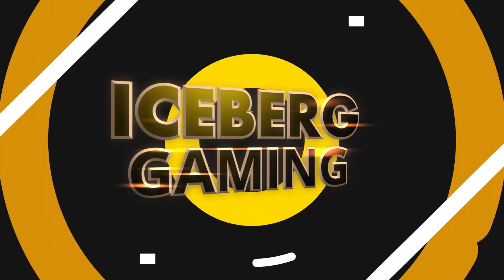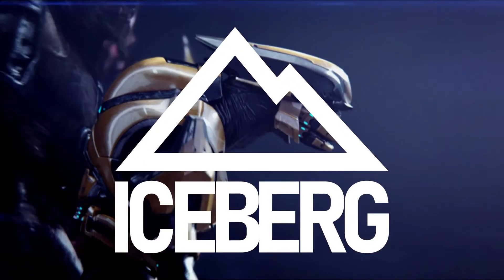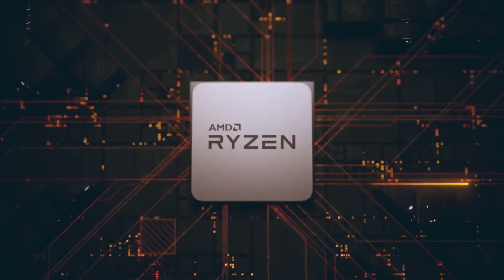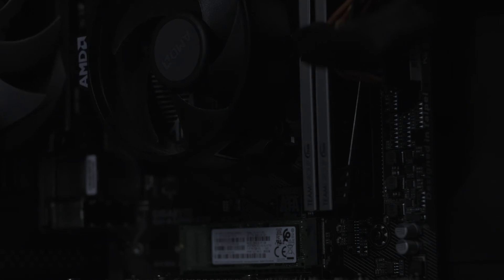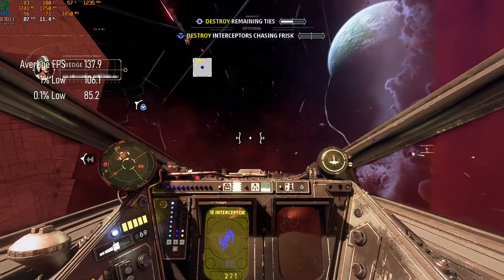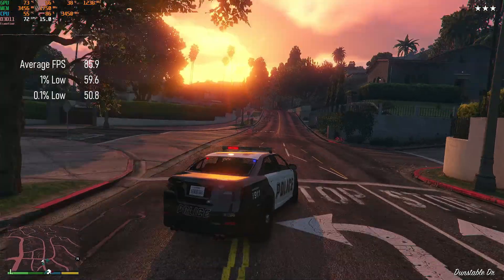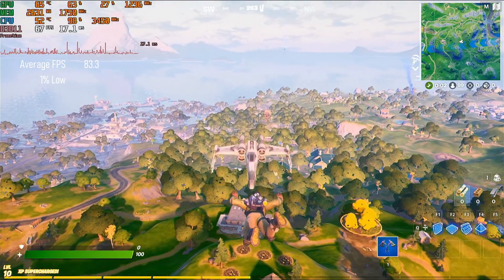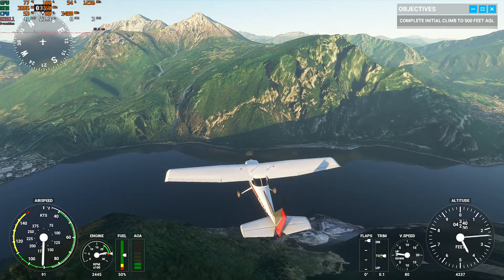NOT a Console Killer? | £250 Budget Gaming PC Build in 2020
9th gen consoles look like beating out equivalent price PCs in terms of value, at least for now. That doesn't mean PCs are dead, though. In this video, I build a PC for the price of the entry-level XBox Series S to see just how well it performs.

0:00 Cold Open | Tech YouTuber Parody
0:22 Intro | £250 PC vs. XBox Series S in 2020
1:07 The Premise | What gaming PC can £250 buy in 2020?
1:40 Rundown Of The Specs | Not quite a "console killer"
3:24 Spec Summary | Quad core Ryzen 3 1200AF, 8GB RAM, 4GB RX 470
3:32 Star Wars: Squadrons Benchmark | Ryzen 3 1200AF, RX 470 4GB
4:17 GTA V Benchmark | Ryzen 3 1200AF, RX 470 4GB
5:02 Call of Duty: Warzone Benchmark | Ryzen 3 1200AF, RX 470 4GB
5:37 Fortnite Benchmark | Ryzen 3 1200AF, RX 470 4GB
6:04 Microsoft Flight Simulator Benchmark | Ryzen 3 1200AF, RX 470 4GB
6:36 Outtro

Original upload date: 5 October 2020